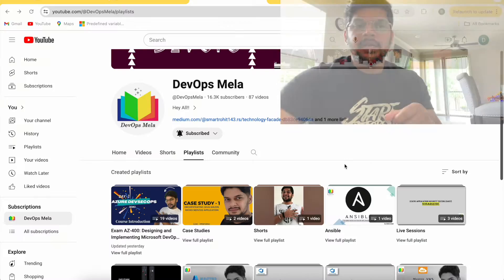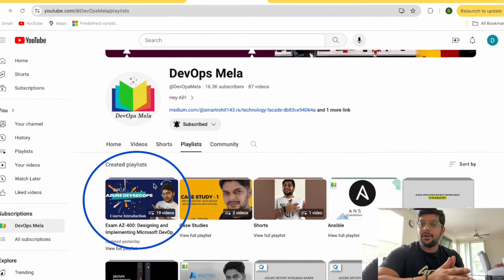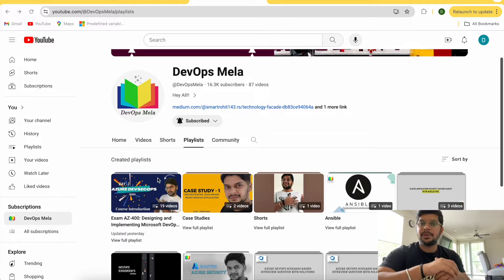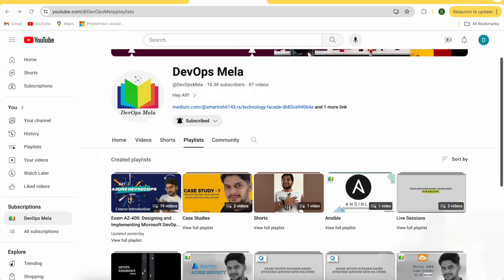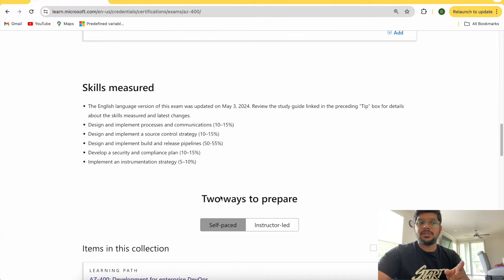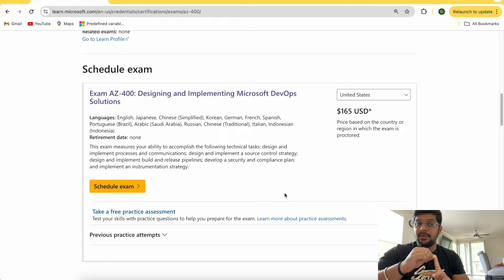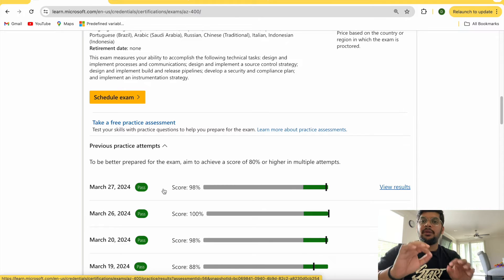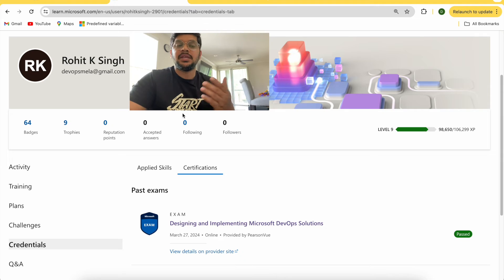3 Simple Stages to Crack the AZ-400 Certification Exam with Easy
On popular demand, I'm excited to announce that my brand-new "Advanced Azure DevSecOps - Course" is now available on Udemy!

Take advantage of an early access discount by using the code "Welcome" to save up to 40%. (** Valid for Limited Time)